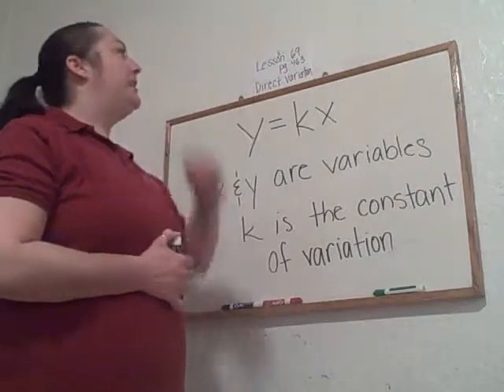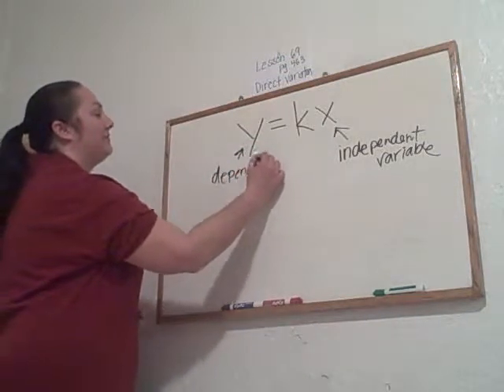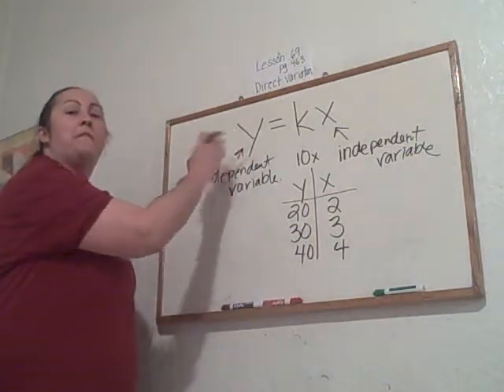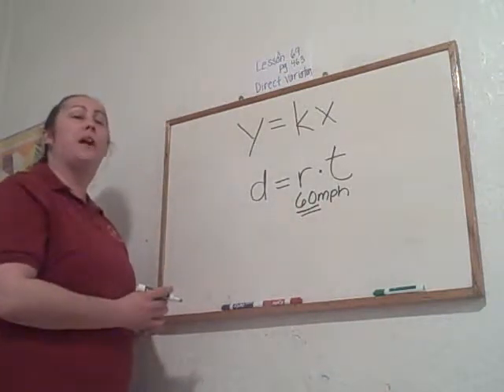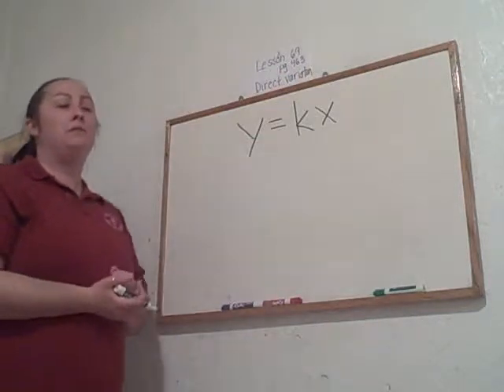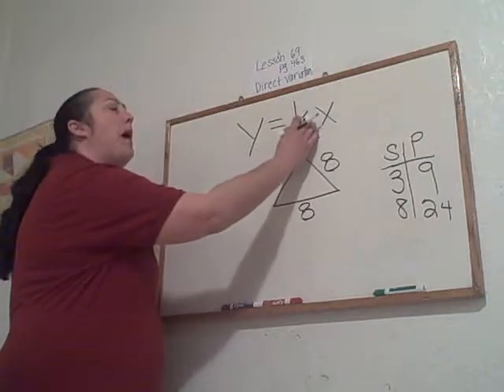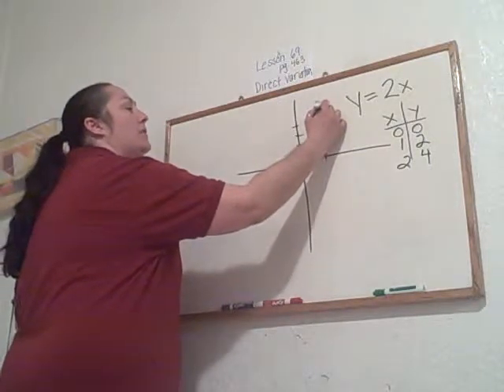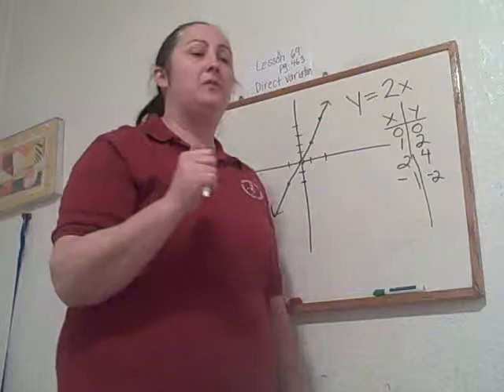7th Grade Lesson 69